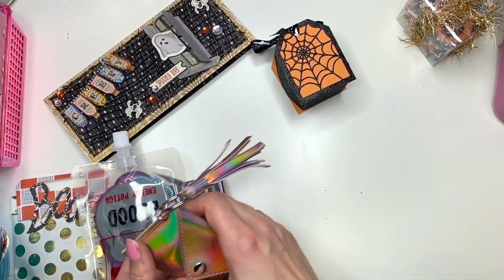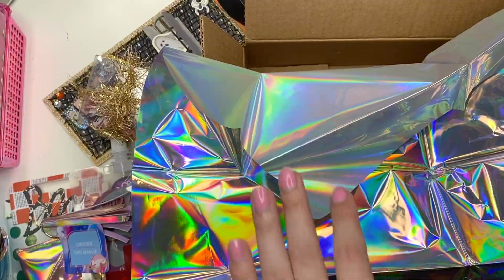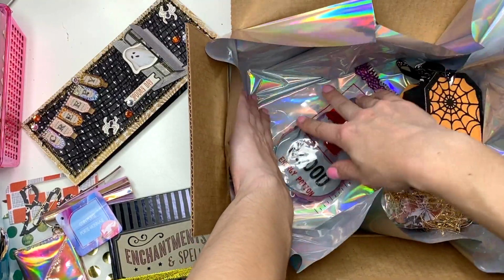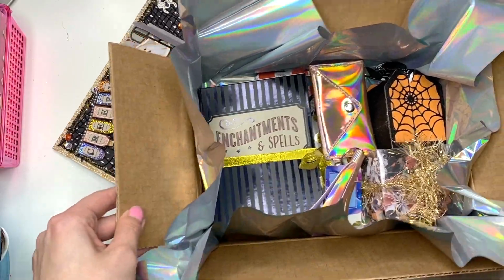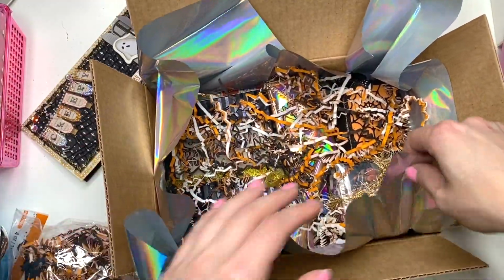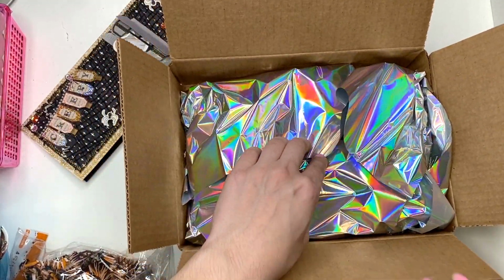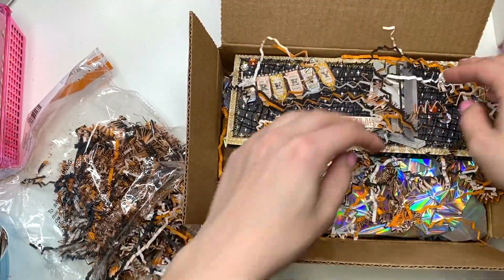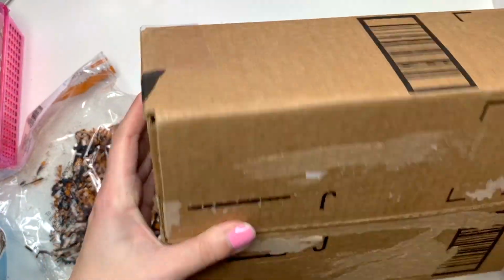Packaging Up an Outgoing Challenge Entry, Happy Mail Packaging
In today's video I thought I'd just quickly film how I'm packing up some happy mail for a challenge entry I sent to SparklingGhoul for her Halloween Challenge! This is my first video of this kind so let me know if you'd like to see more videos on how I pack up happy mail!

♥ GOT MAIL? Send it to:
KarolinasKrafts
USA